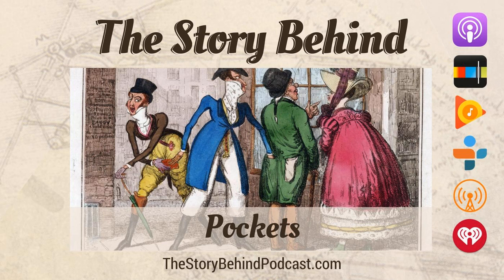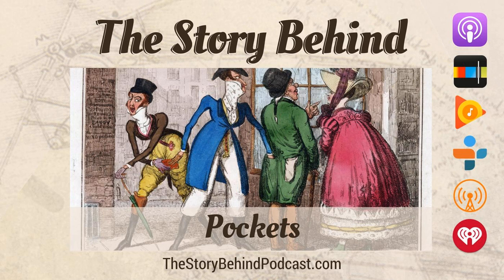Pockets | One Hand in My Pick-Pocket-Full of Sunshine (TSB088)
If you haven’t looked at the title of this episode yet, let me give you a little quiz of your musical knowledge to help introduce today’s topic.

 What does these things have in common? The Pretenders’ brass, Perry Como’s falling star, Natasha Bedingfield’s sunshine, Alanis Morissette's hand, and P-Money’s cash? They’re all kept in the subject of this episode.

 I’m your host, Emily Prokop, and this is The Story Behind Pockets.

 The role of Harry Houdini was played by Brian Earl from the podcast, Illusion.

 Join The Story Behind Discussion Group on Facebook!

 Learn more about Podcast Share at PodcastShare.net or by following @PodcastShare on Twitter.

 Follow The Story Behind: Twitter | Facebook | Instagram | Pinterest *NEW* | Website

Show, Linguist Sam, Diane from History Goes Bump, Scott Smith from Recovering from Religion, Dan Brenic from Netflix N’ Swill, Jarrod Dunham from TheHistoryphile.net, Heather Welch from Sunshine and PowerCuts, Jason Bryant from Mat Talk Online, and newest executive producer, Two Peas on a Podcast!

Proud supporter of PodernFamily, HumanitiesPodcasts &amp; LadyPodSquad on Twitter.

 Media:

 Music for Makers

 Sources:

  The Weird Complicated Sexist History of Pockets - Mic.com

  BOOK: The Right Way to Do Wrong by Harry Houdini

  Crime in Oliver Twist - British Library

  I Demand Pocket Equality - Jezebel

 How Pickpockets Work - How Stuff Works

 Apollo Robbins - ApolloRobbins.com

  A Pickpocket’s Tale - The New Yorker

  Pockets - Love to Know

  Big iPhone 6 Bulges in All the Wrong Places - New York Times

  World’s Use of Pockets - New York Times

  A History of Pockets - Victoria and Albert Museum

  The Gender Politics of Pockets - The Atlantic

  Why Women's Pockets Are Useless: A History - Marketplace.com

  The Politics of Pockets - Racked.com